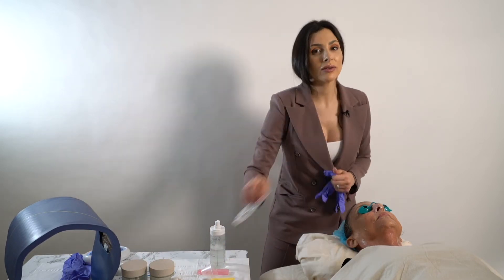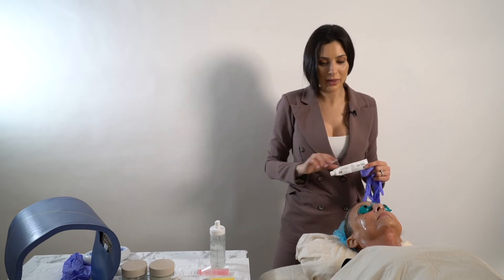Zensa Numbing Cream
Create a comfortable experience for your clients. Zensa Topical Anaesthetic prepares and numbs skin prior to procedures including micro-needling,micro-blading, tattooing, hair removal and injections.

Pro Tip: Use the Near Infrared "pain" setting on your Celluma Pro and / or CIT Pen Nano-Infusion to activate the numbing cream and accelerate the time it takes for numbing to take place.

All supplies including Zensa numbing cream, CIT Pen, and Celluma Pro are available at Herbal Skin Solutions.